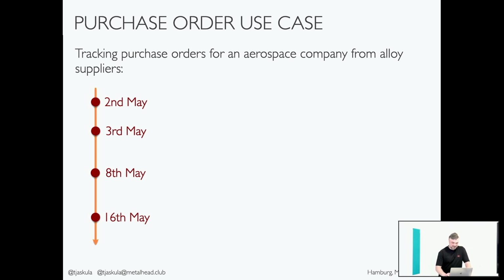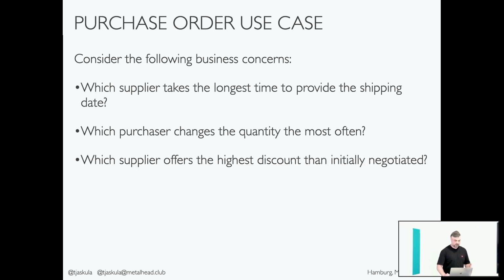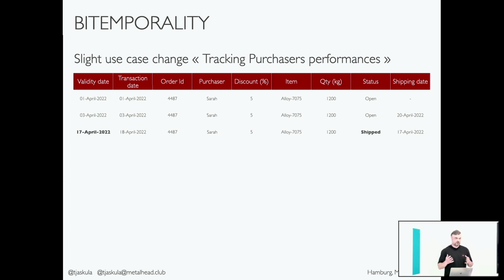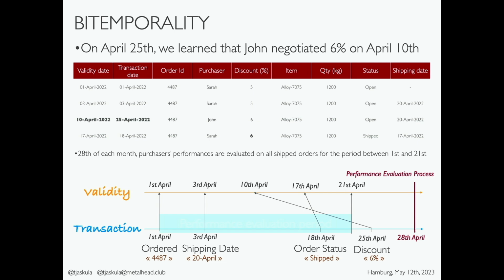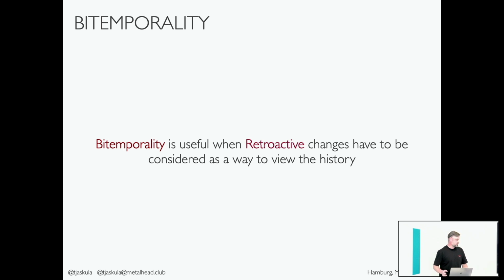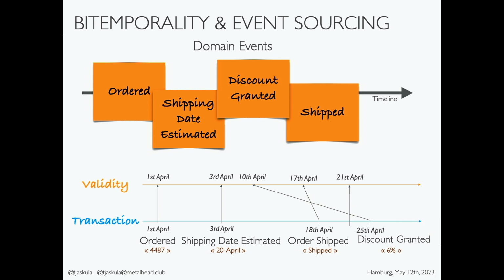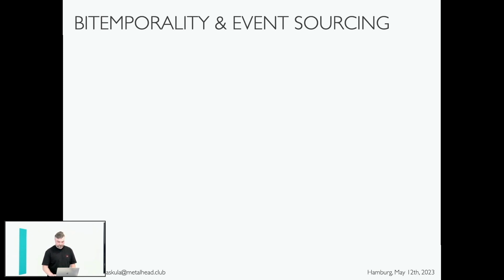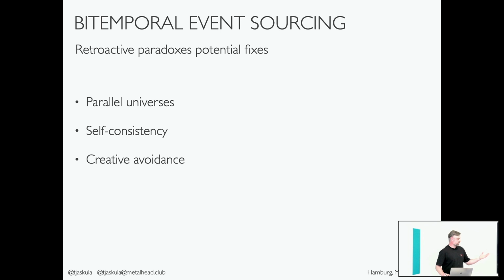Tomasz Jaskula - Bi-temporality in Domain Modeling and Architecture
Tomasz Jaskula talks about Bi-temporality in Domain Modeling and Architecture at the architecture modeling and learning event on 12th may 2023.

Some business problems are very difficult to solve by applying mainstream architectural approaches. If you ever had to build a system allowing for tracking all changes made and helping domain objects business people to answer questions like 'What was the state of my system at time T?', you will realize that implementing solutions such as storing and reading the system state is very challenging. Hopefully, there are several ways to deal with bi-temporality in relational databases and Event Sourcing. In this talk, you’ll learn essential temporal patterns to help you with your own implementation and avoid time and money-wasting traps.

You want to know more and where to find his Books?